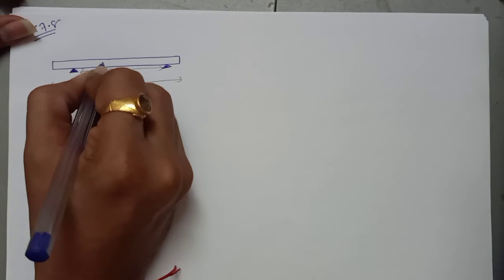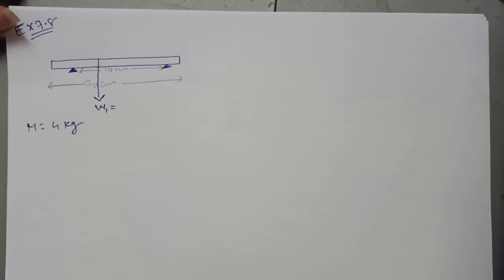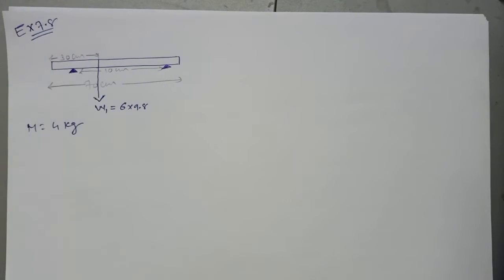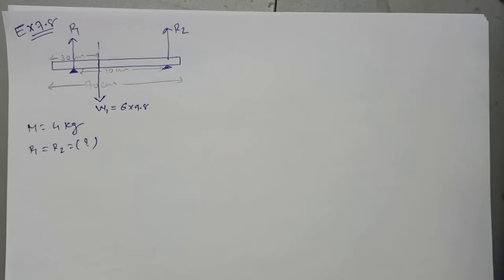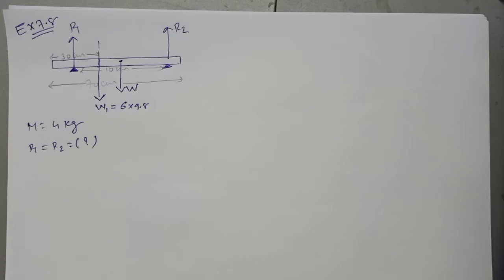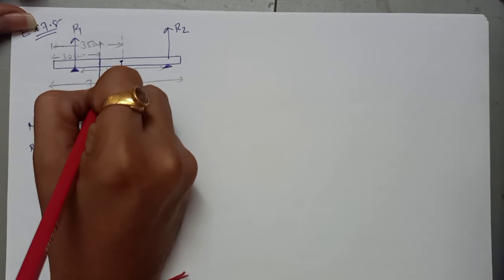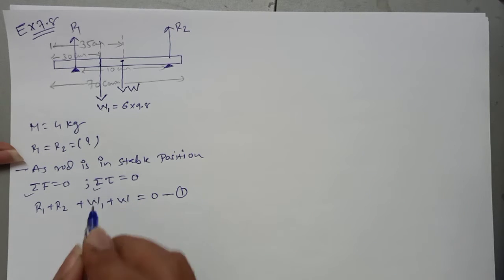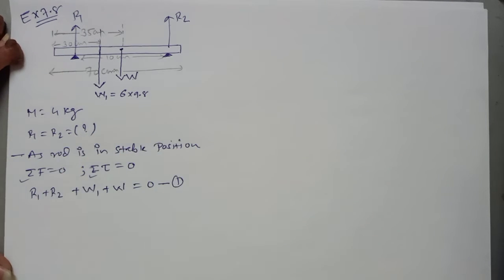STD 11 chapter 7 lecture 9